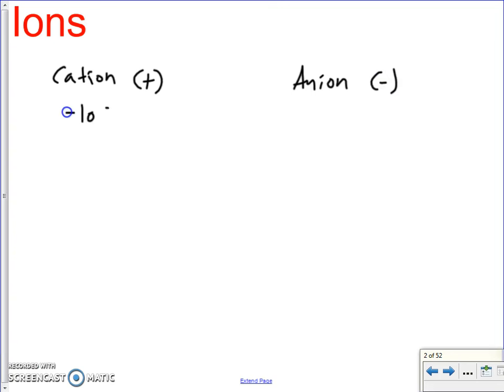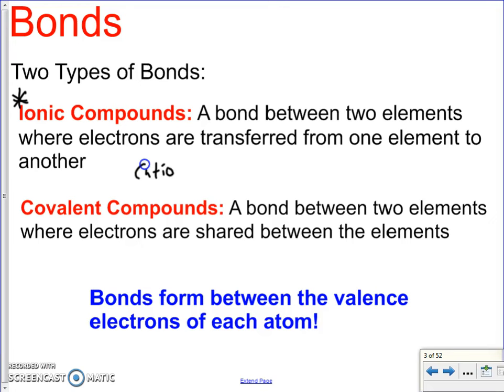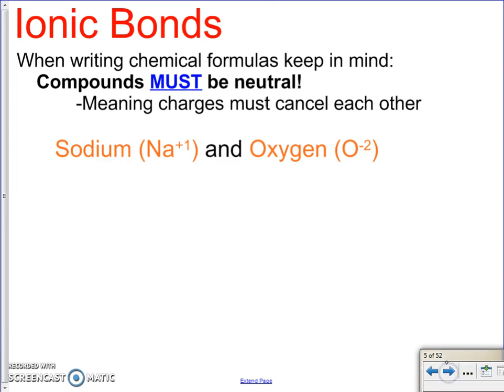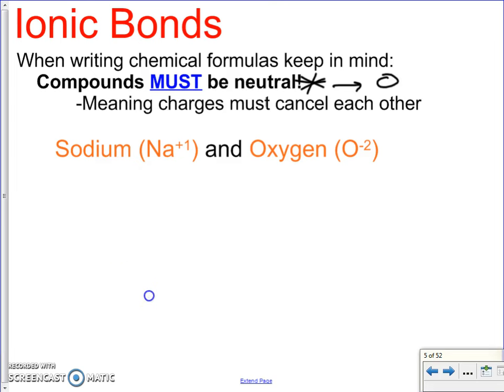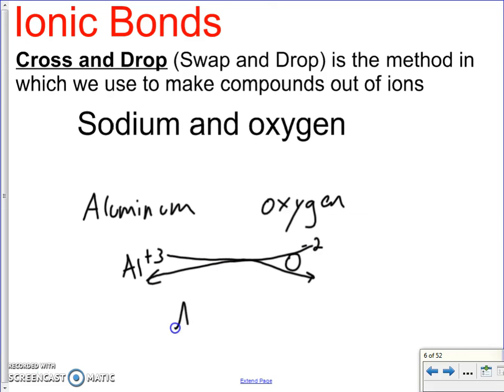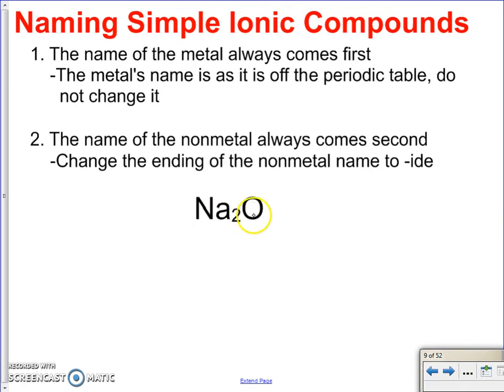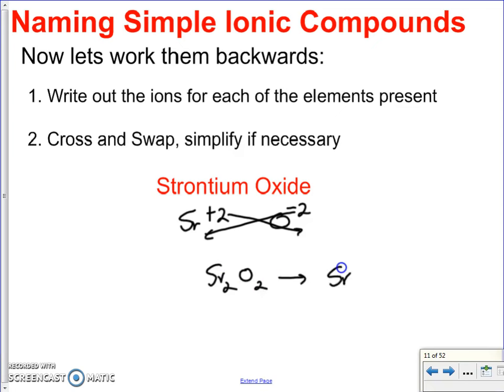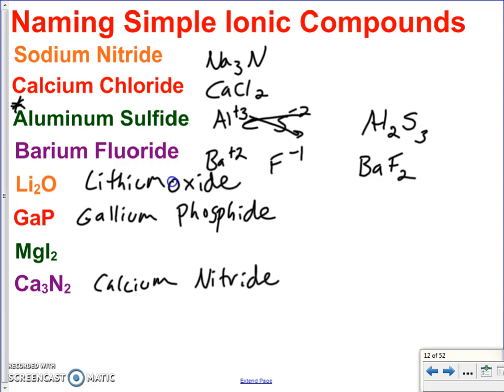Ionic naming 1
Basic naming of ionic compounds